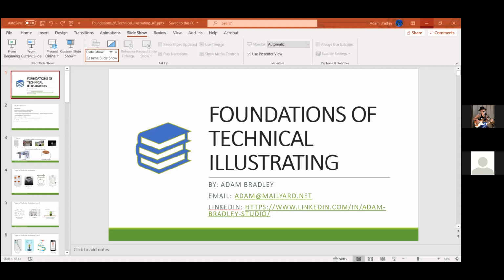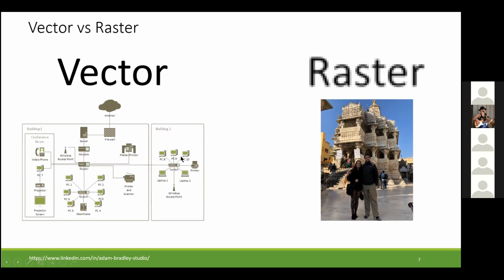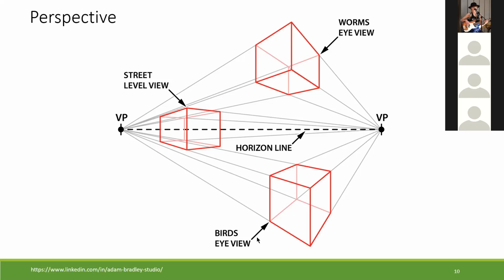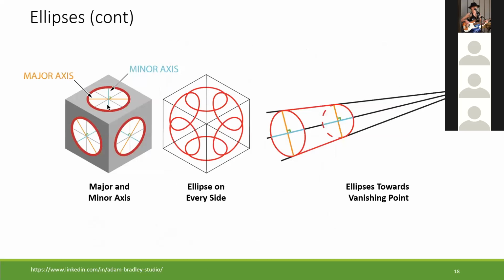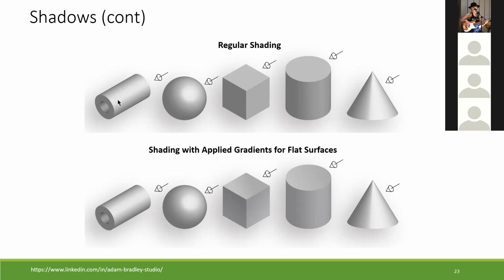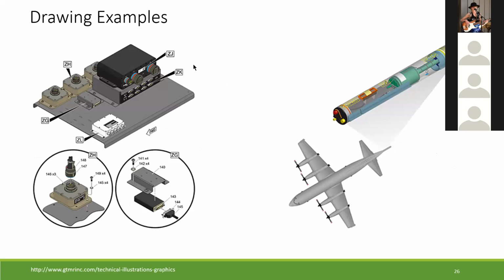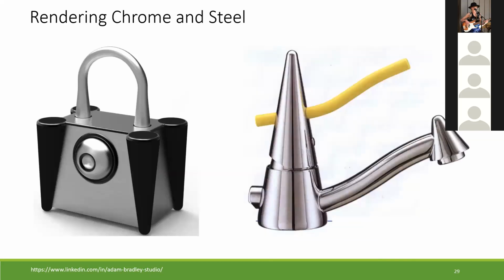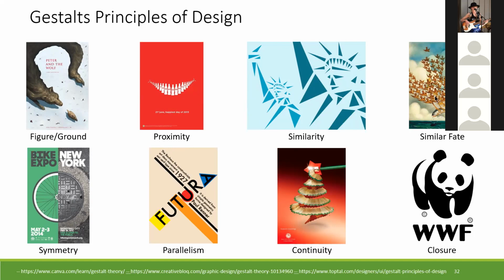Foundations of Technical Illustrating Adam Bradley 20210108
Technical illustrations visually depict complex concepts and convey the intended information to the end-user in a comprehensible and engaging manner. Learn how to decide if your material should be depicted visually, the different types of technical illustrations, raster versus vector images, types of colors (CMYK versus RGB), and various forms of graphical projections. We will go through commonly used technical illustration line weights, line types, and shading techniques. Lastly, we will discuss Gestalt’s Principles of Design, which present general guidelines that should be kept in mind when creating any image/graphic.

Takeaways include the following:
- Know when your content should be communicated graphically.
- Learn to communicate with graphic artists and illustrators by using the same terminology.
- Understand the basics for creating technical graphics, so you can start utilizing these concepts for communicating your intended information.

About the Speaker:
I work as a Senior Technical Writer/Graphic Artist. I develop aerospace documentation solutions for the Department of Defense (DoD). I have a Bachelor of Fine Arts in Industrial Design from Savannah College of Art and Design (SCAD) and a Master of Business Administration from Georgia Southern University (GSU). I am currently pursuing a Master of Science in Information Technology — Business Intelligence & Analytics from Purdue University Global. I have an Adobe Certified Expert certification from Adobe for Adobe Illustrator Creative Cloud 2015 and a Project Management Professional (PMP) certification from PMI.